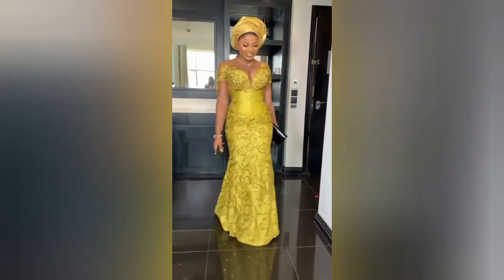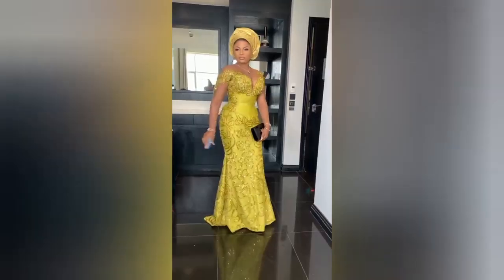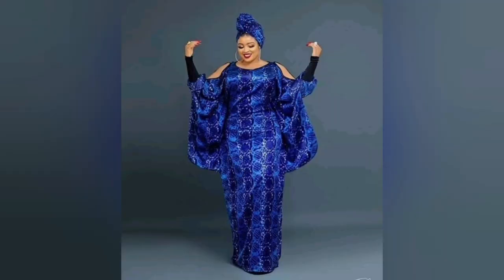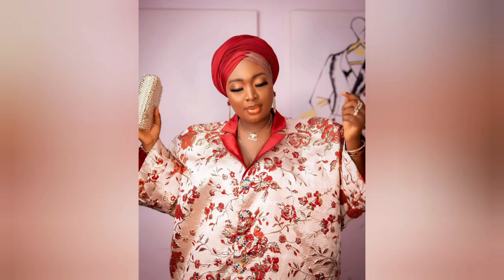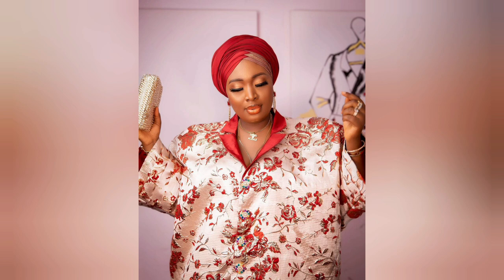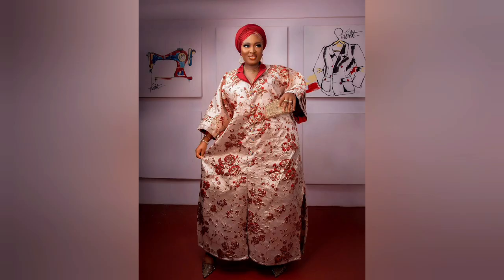Trending Ankara And Lace || African Stunning & Classy Ladies Clothes Styles Elegant Asoebi Styles